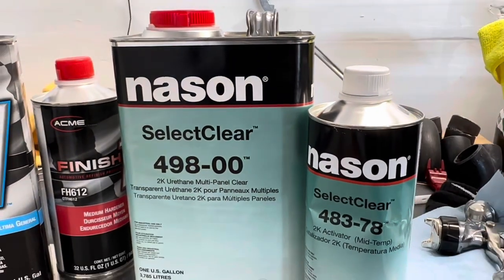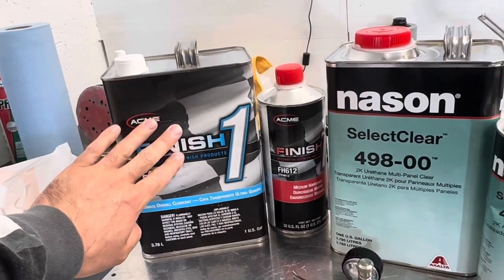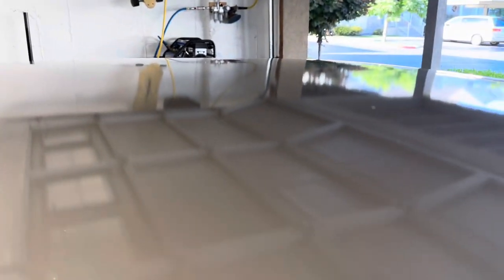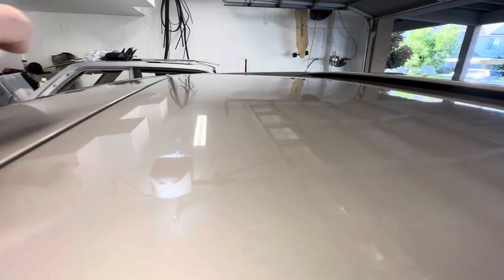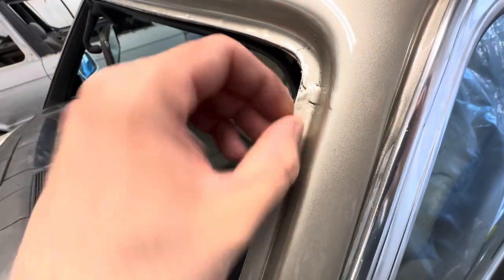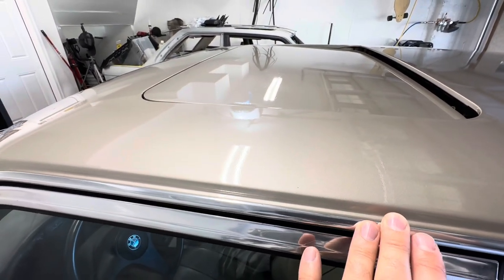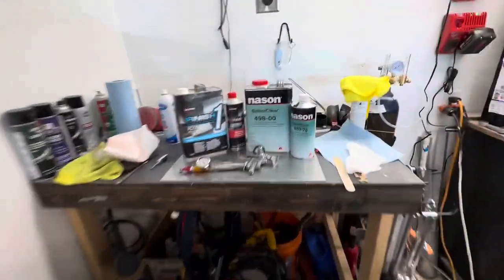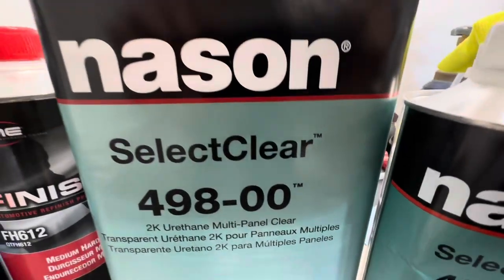Nason SelectClear 498-00 Clear Coat Review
My first time using Nason clear coat. Overall I like it however it likes to go on heavy to melt together.

My Favorite Clear Coat